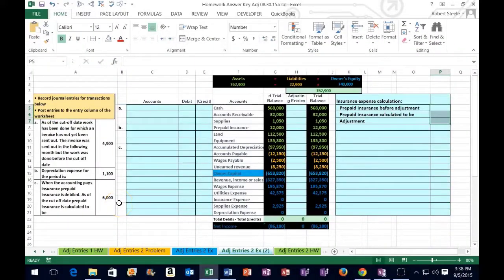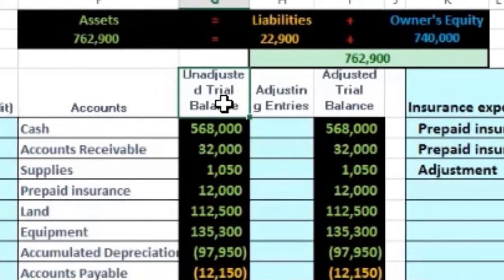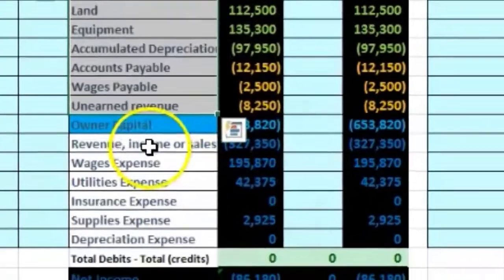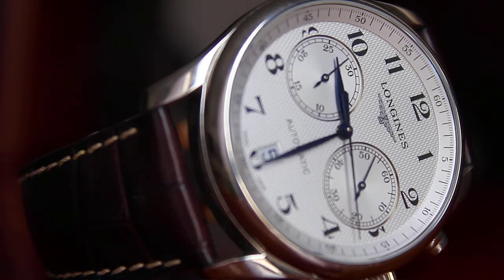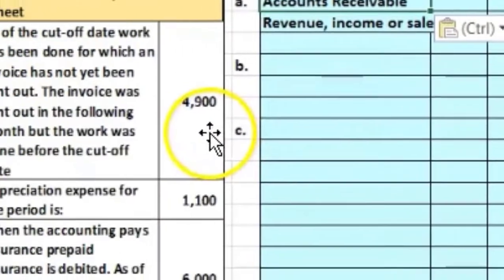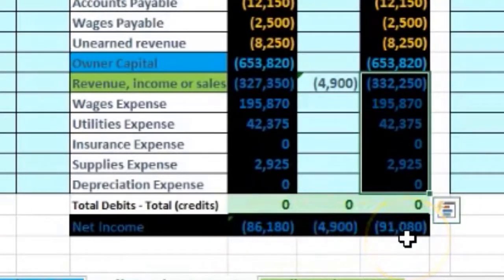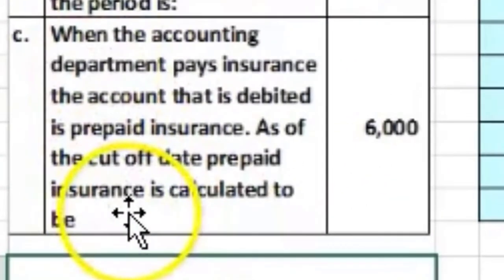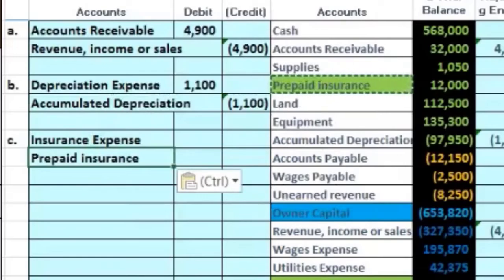Adjusting entries Prepaid Insurance and Depreciation Part 1-Accounting instructions 2.1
Adjusting entries Prepaid Insurance and Depreciation Part 1-Accounting instructions
Financial Accounting